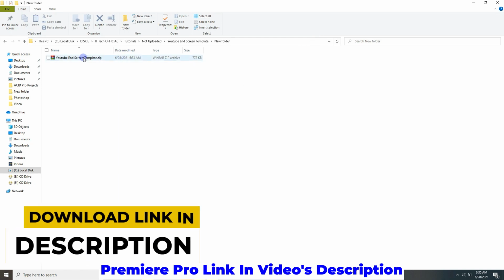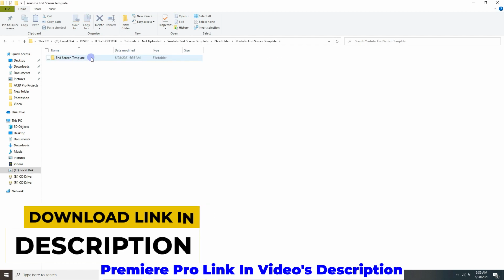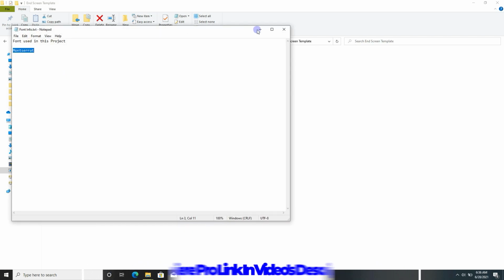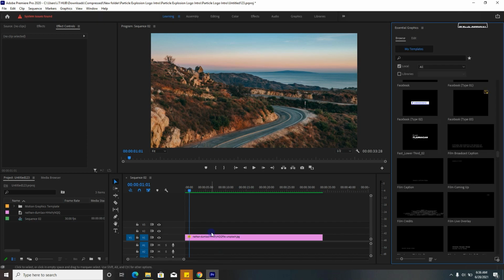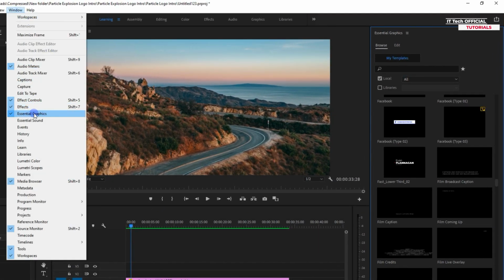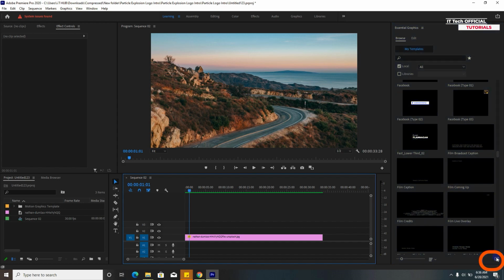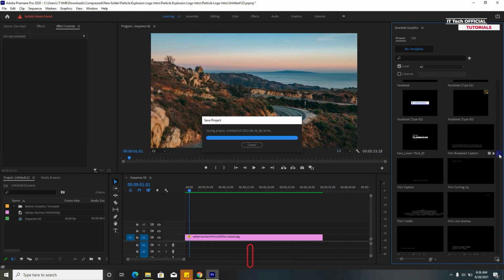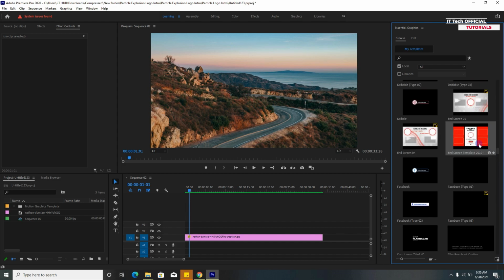Free YouTube EndScreen Template | Thanks For Watching Intro and Outro | Subscribe Outro Download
Out on YouTube, or perhaps your channel needs refreshing? End Screens in the last 20 seconds of your content allow you to remind your viewers to subscribe at the end of your videos, direct them to an external link and keep them watching with a suggested video. All the items featured in the video above are available to download for free.

End screens can be added to the last 5 to 20 seconds of a video.

How to add an end screen
1) Open the 'Videos' page on YouTube Studio and select a video.
2) On the right side, underneath your video select End screen.
3) Add or Edit end screen.

▶️Create Modern Titles | Mogrt Templates (Premiere pro tutorial) - Create Modern Titles | Mogrt Templates (Premiere pro tutorial)

⏱️TIMESTAMPS⏱️
0:00 | Start (Showcase)
0:30 | How to open the template
0:52 | How to edit the template
2:11 | Final View